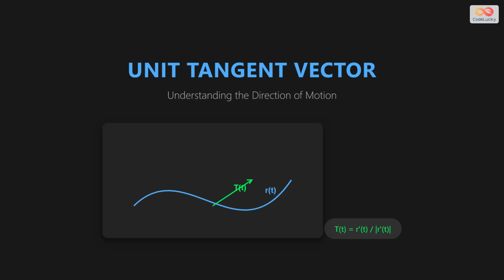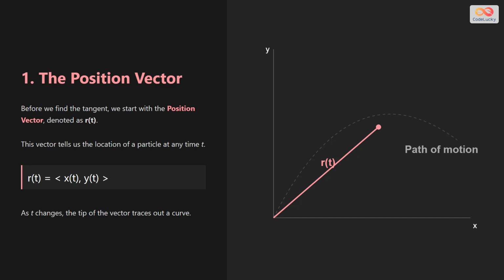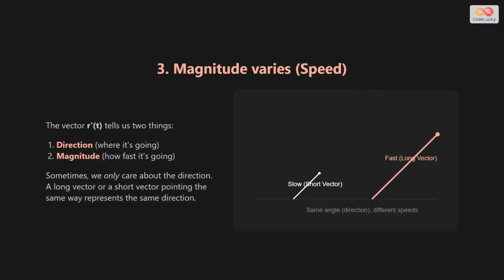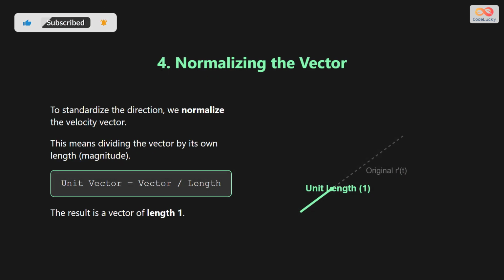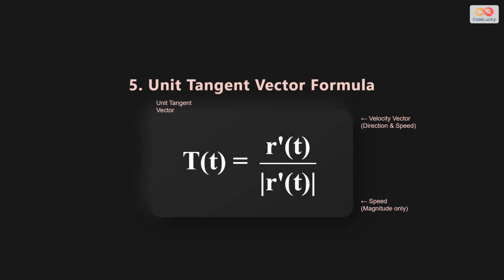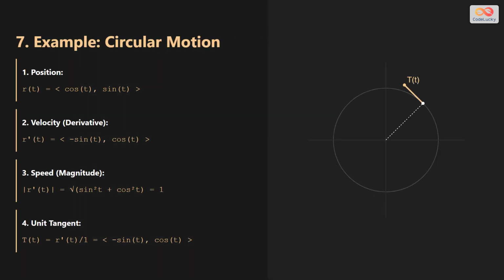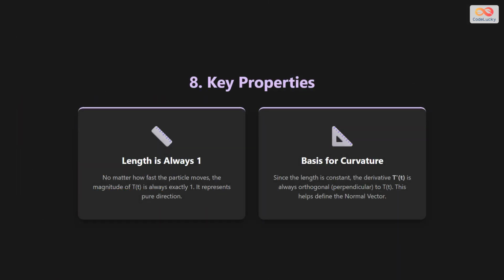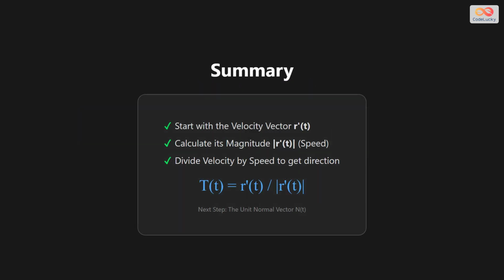Unit Tangent Vector T(t) Formula Explained - Calculus 3 Vector Functions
Learn the definition and formula for the Unit Tangent Vector T(t) in Vector Calculus! 🧮

In this video, we break down how to find the direction of motion along a curve by normalizing the velocity vector. We start with the position vector r(t), find the derivative r'(t), and then divide by the magnitude |r'(t)| to get the unit tangent vector.

This is a fundamental concept for understanding curvature and motion in space. Perfect for Calculus 3 students and beginners learning vector functions.

Key Concepts:
🔹 Position Vector r(t)
🔹 Velocity Vector r'(t)
🔹 Normalization
🔹 Visualizing T(t)

Chapters:
00:00 - Introduction
00:18 - The Position Vector
00:34 - The Velocity Vector
00:51 - Magnitude Varies
01:11 - Normalization
01:27 - The Formula
01:46 - Visual Comparison
02:05 - Example
02:27 - Key Properties
02:44 - Summary
03:01 - Outro